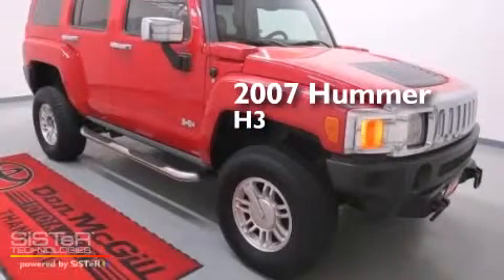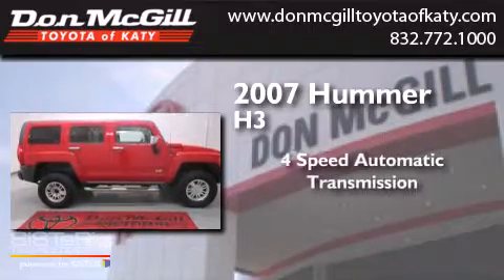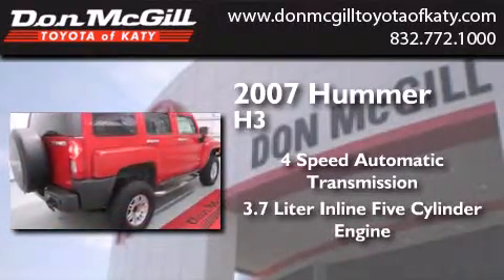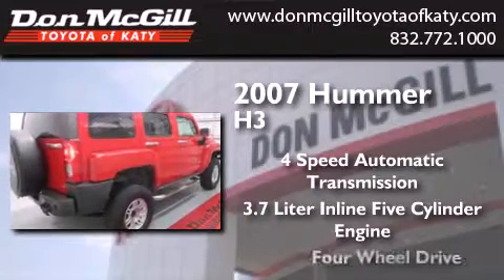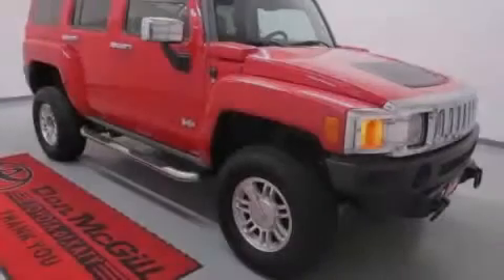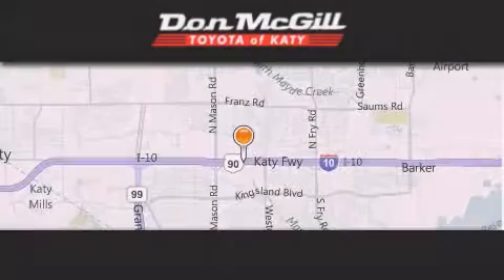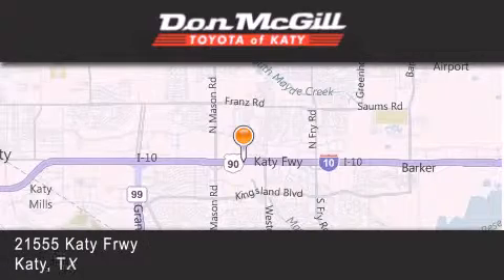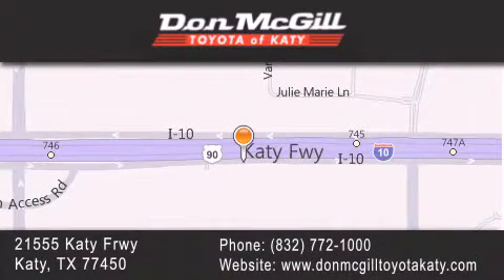Pre-Owned 2007 Hummer H3 Katy Texas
We've been honored to serve the Katy Texas area , we promise that your experience at our dealership will exceed your expectations ! Year : 2007 Make : Hummer Model : H3 Engine : Gas 5 3.7L/226 Trans . : Automatic Exterior : Sonoma Red Metallic Miles : 84,703 Stock : SK53975A Don McGill Toyota of Katy - GST 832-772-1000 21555 Katy Freeway Katy , Texas 77450 Pre-Owned 2007 Katy Texas